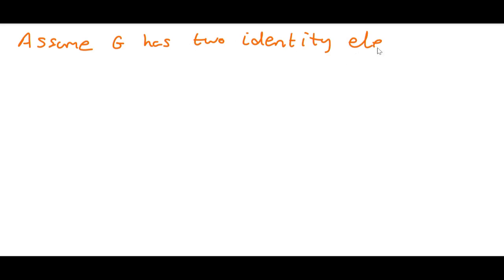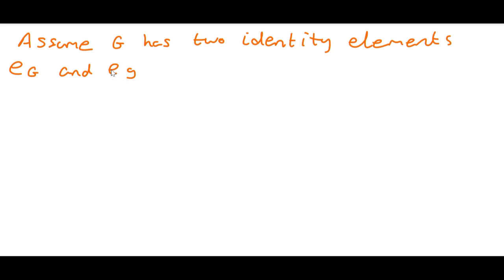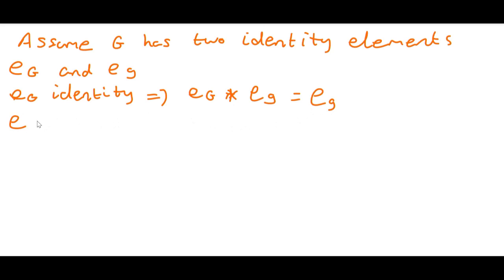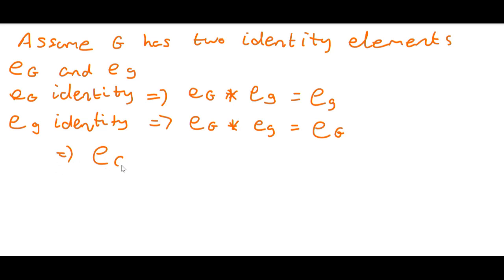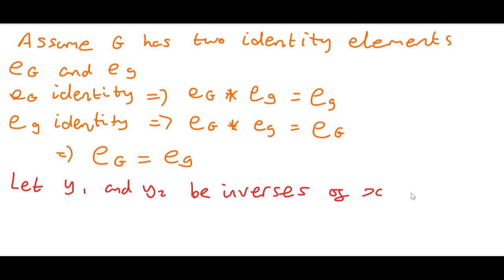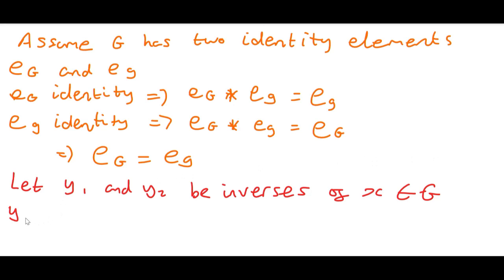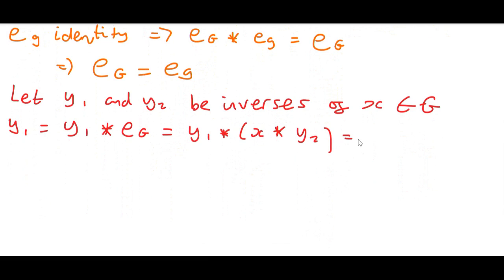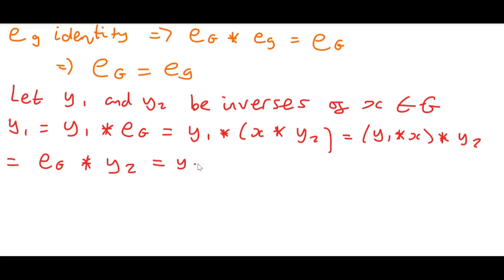How to prove identity elements are unique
In this video we look at the two proofs promised in the last video on groups.
The first proof is the proof that identity elements must be unique in a group.
The second proof is that each element x in G only has one inverse element.